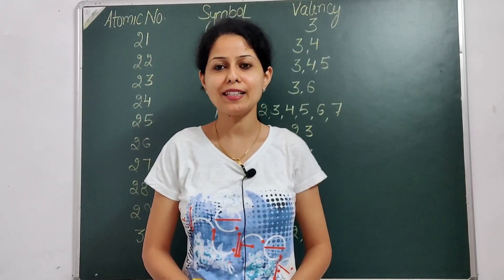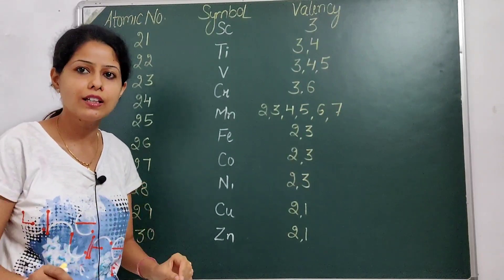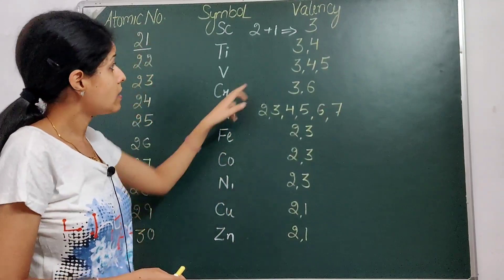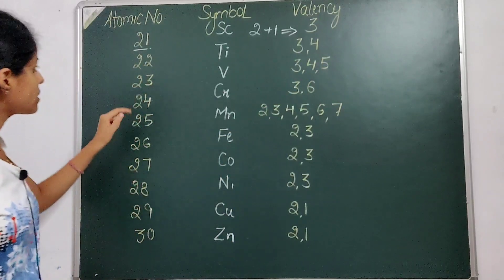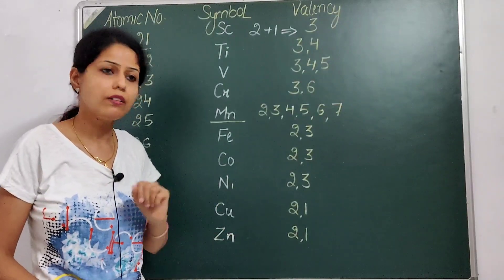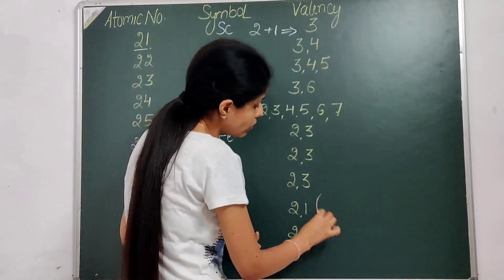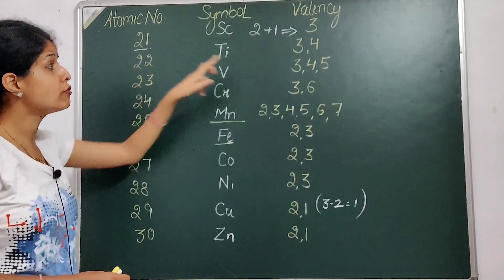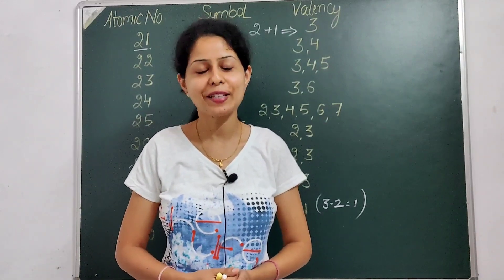Trick to Find Valency of 21 to 30 Elements| Trick to Learn Valency of 21 to 30 Elements in 5 Seconds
This video lecture explains a super trick to find valency of 21 to 30 elements in just 5 seconds.

Knowledge of valency is very very essential for writing chemical formula and chemical equations .Writing Chemical equations will become quite easier after learning valency.

I have explained the trick for finding valency of 21 to 30 elements in order to make it easier to learn. I hope after watching this video, you will be able to learn valency of 21 to 30 elements with ease.

Some related terms are:
1. trick to find valency of 21 to 30 elements
2. valency trick of 21-30 elements
3. trick to learn valency of 21 to 30 elements in 5 seconds
4. easiest trick to learn valency
5. trick to find valency above 20 elements
6. how to find valency of any element
7. trick for valency
8. what is valency
9. how to find valency
10. trick to learn valency of elements

I'm Etti Bhanot! My goal is to help you understand Chemistry by breaking down difficult concepts into pieces you can understand. I've taught thousands of students and no matter how much you're struggling, I promise you can understand each concept if you dedicate yourself to learning it and get help from the right people!